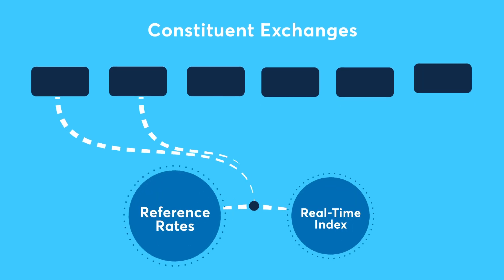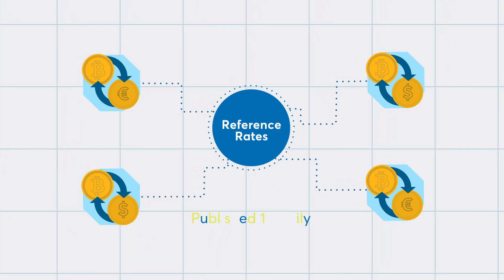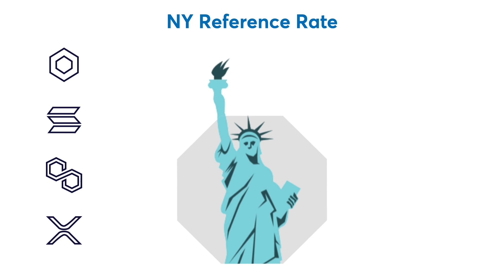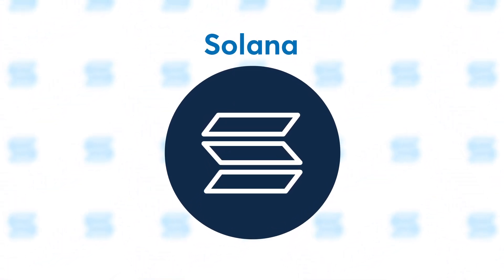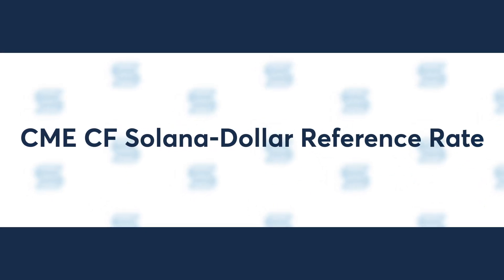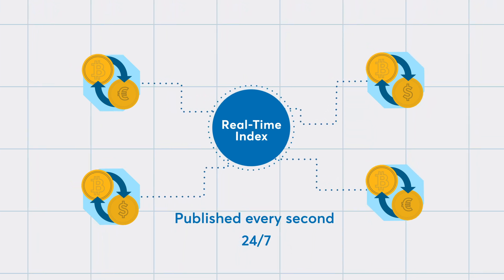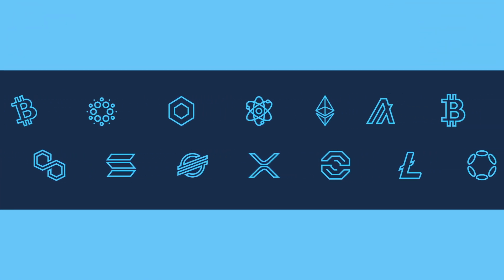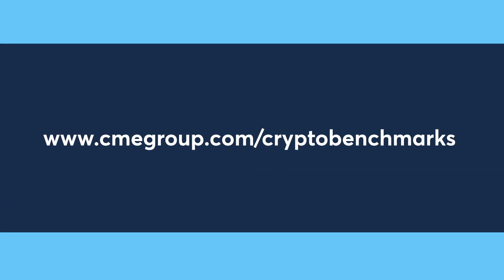Cryptocurrency Reference Rates and Real-Time Indices Overview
Learn about CME CF Cryptocurrency Reference Rates and Real-Time Indices, which provide benchmark pricing information.